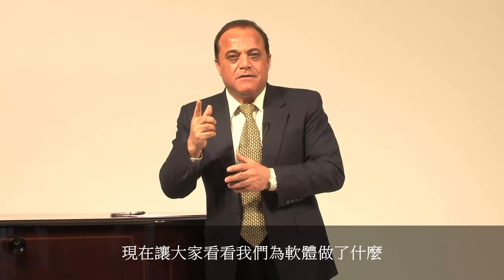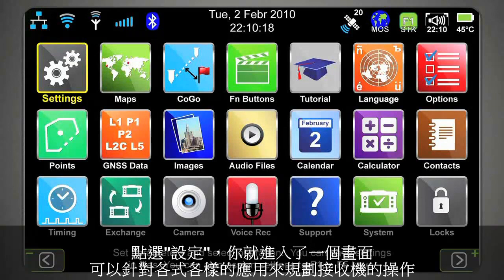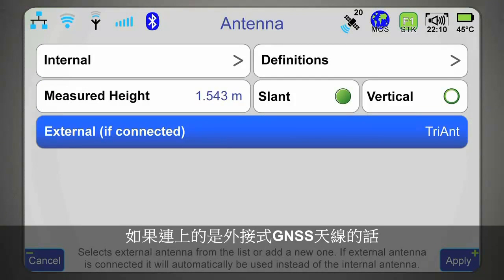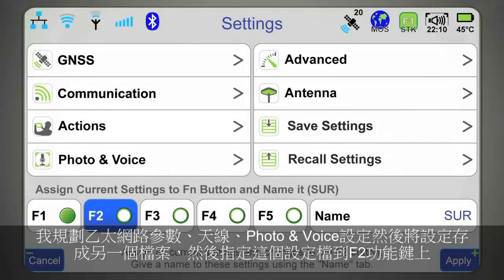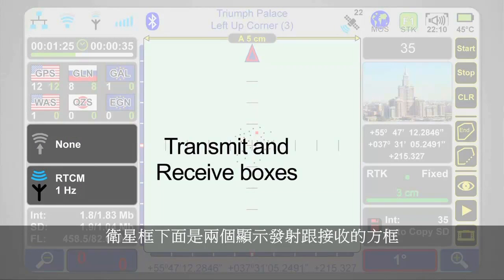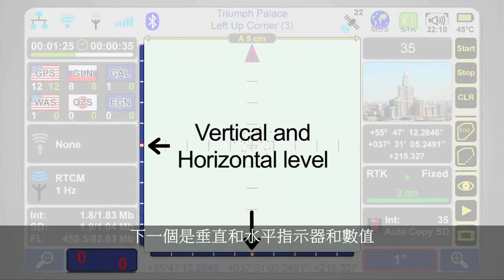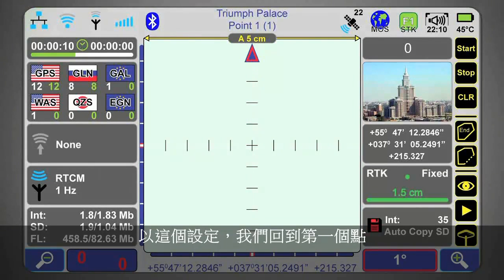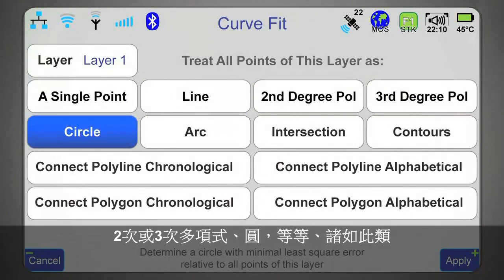Javad Ashjaee先生介紹Triumph VS繁體中文字幕 part2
JAVAD Triumph VS全球衛星定位系統軟體介紹